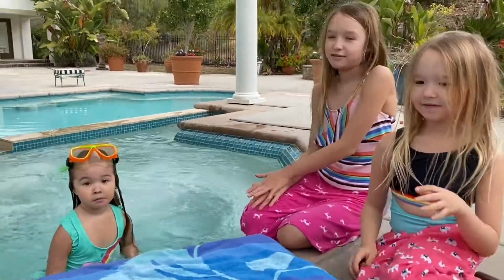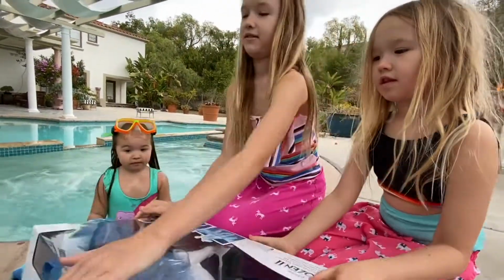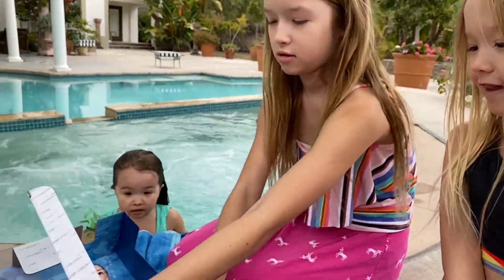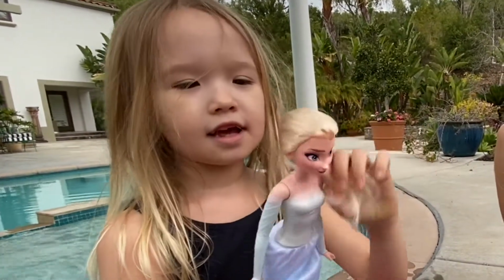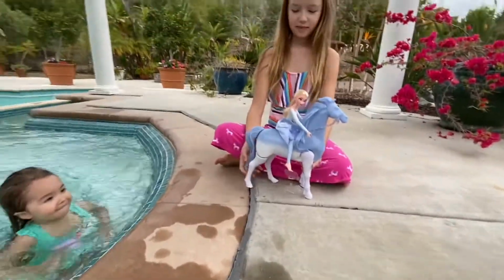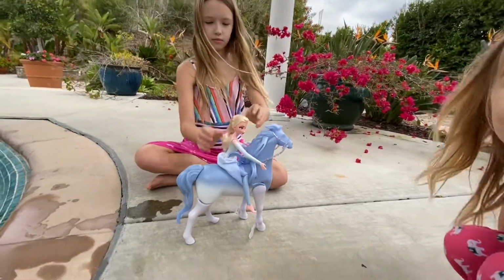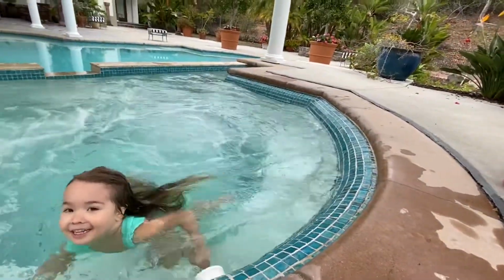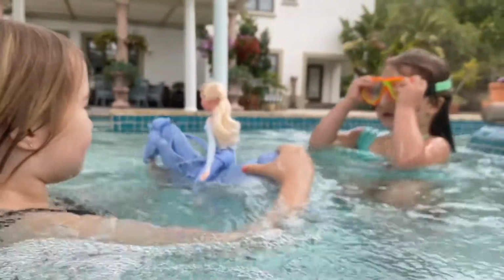Unboxing Frozen 2 Elsa and Swim and Walk Nokk!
Unboxing Elsa and Nokk with Me & My Sisters! Review, Unboxing, Fun, Play, Disney, Hasbro!